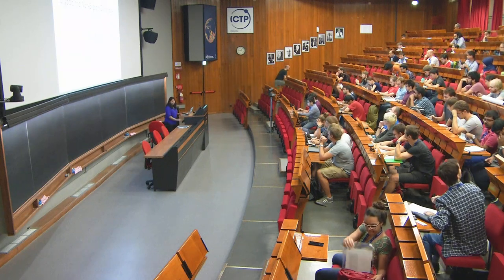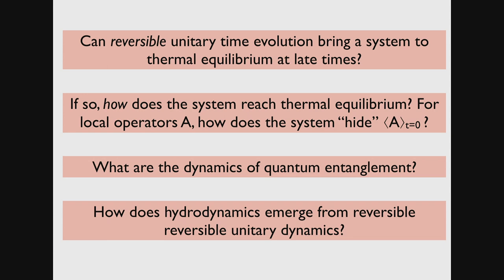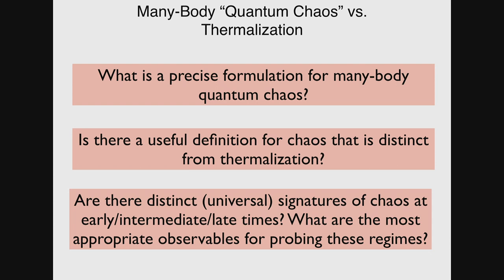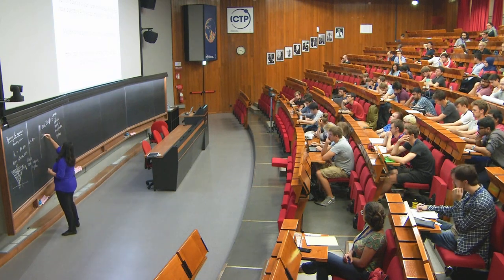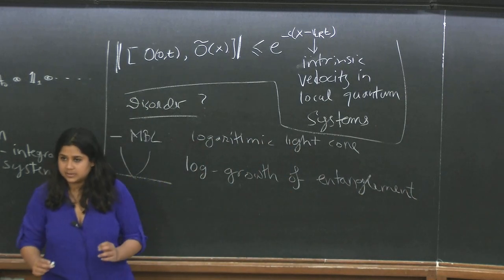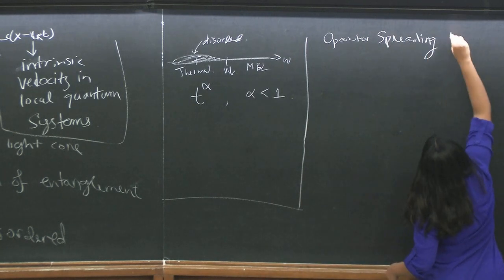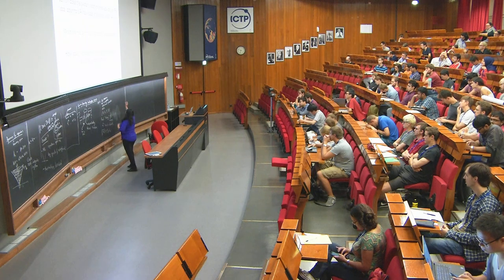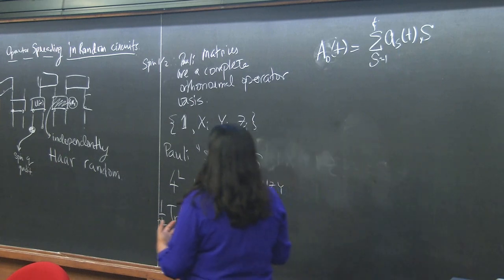Ergodic and non-ergodic quantum dynamics IV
Speaker: Vedika Khemani (Harvard University, U.S.A.)
2018_09_12-09_00-smr3235